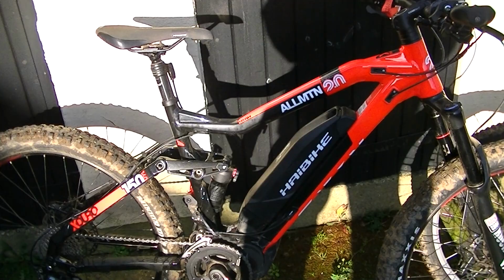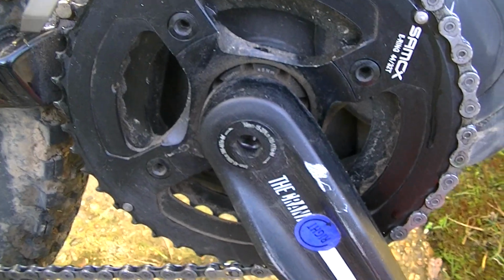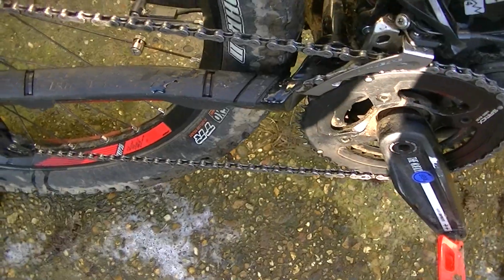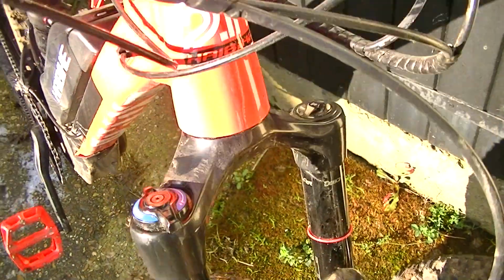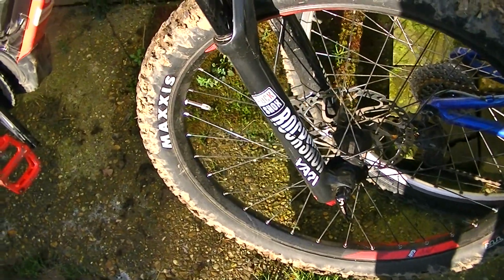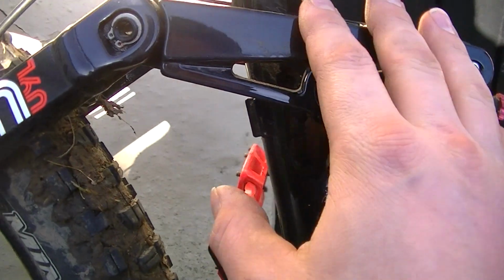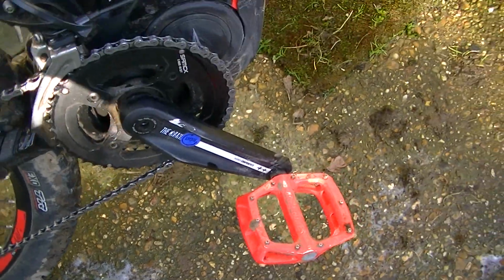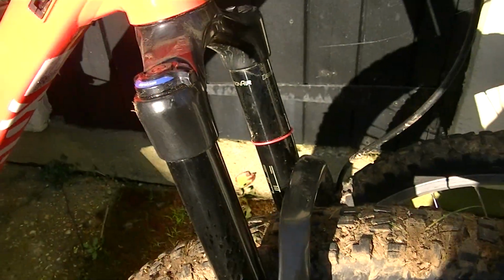haibike xduro allmtn 2.0 8 mount review (still a sick bike)